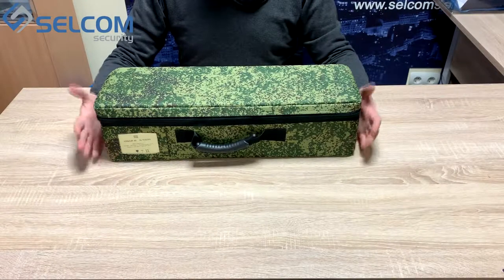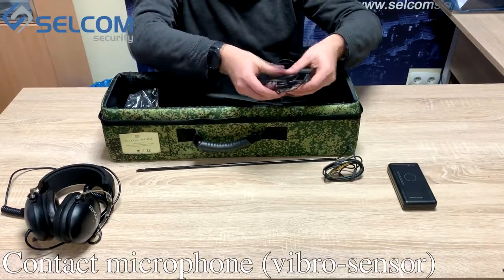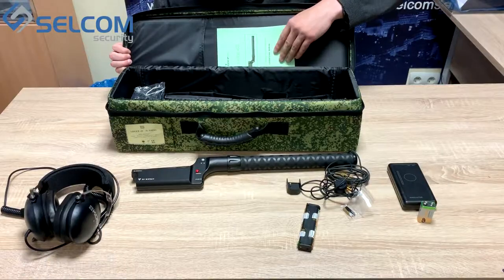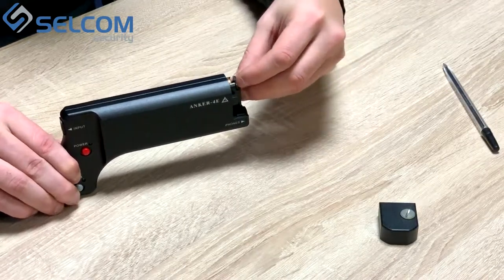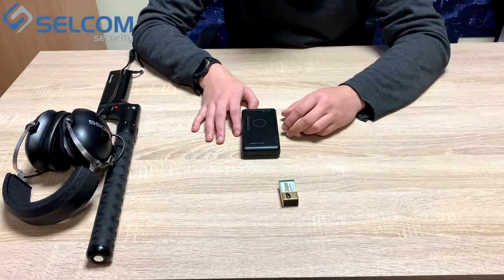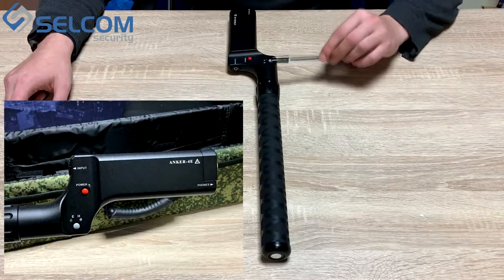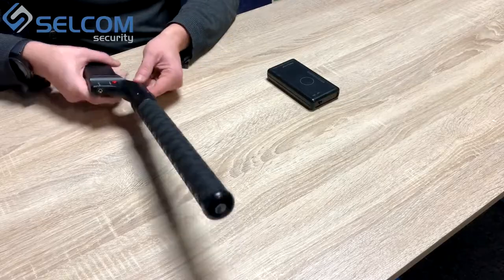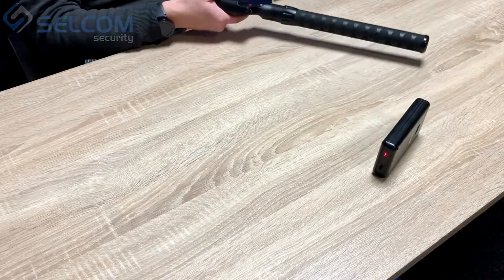ANKER 4E presentational video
This is a presentational video about ANKER-4E designed for detection of various actve eavesdropping devices accrding to Electro Magnetic Field as well as The device is designed for contactless detection of timers and remote controlled explosive devices. The device detects mechanical (clockwise based), electromechanical and electronic (including wrist-watch based) timers, and also electronic remote controlled explosive devices occupied by decoders (pagers, cellular telephones based), by their electric, magnetic, acoustic and vibrating emissions.